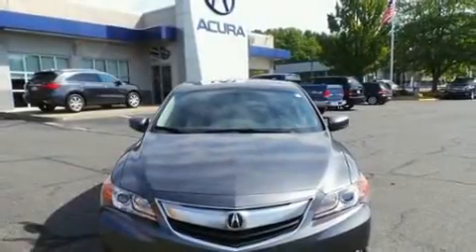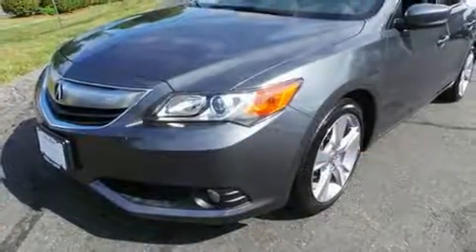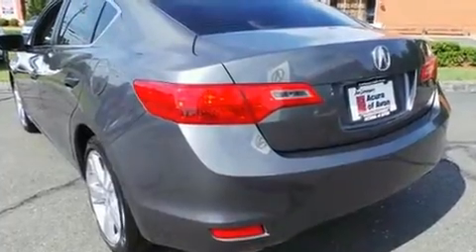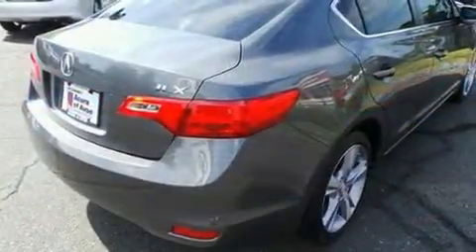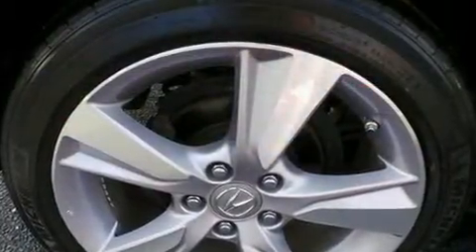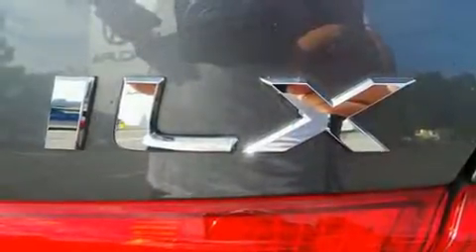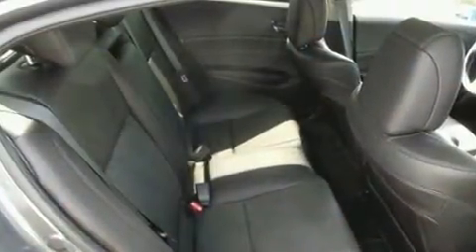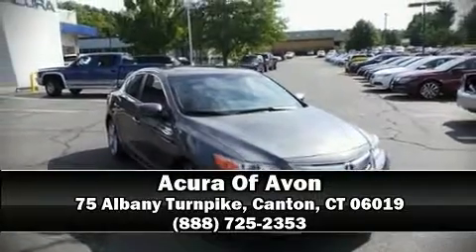2013 Acura ILX 5-Speed Automatic with Premium Package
Here's a great deal on a 2013 Acura ILX. With fewer than 15,000 miles on the odometer, this 4 door sedan prioritizes comfort, safety and convenience. Under the hood you'll find a 4 cylinder engine with more than 150 horsepower, providing a spirited, yet composed ride and drive. Both high fuel economy and flexible performance are assured by the 5 speed automatic transmission. Acura infused the interior with top shelf amenities, such as: leather upholstery, 1-touch window functionality, speed sensitive wipers, an outside temperature display, tilt steering wheel, power door mirrors and heated door mirrors, and remote keyless entry. With high intensity discharge headlights illuminating your path, you'll always appreciate maximum visibility. For drivers who enjoy the natural environment, a power moon roof allows an infusion of fresh air. Premium sound drives 7 speakers, providing you and your passengers a sensational audio experience. Acura ensures the safety and security of its passengers with equipment such as: dual front impact airbags with occupant sensing airbag, head curtain airbags, traction control, brake assist, anti-whiplash front head restraints, a security system, and 4 wheel disc brakes with ABS. Electronic stability control stands out as a technologically savvy innovation, keeping you better connected to the road. This vehicle has achieved Certified Pre-Owned status, by passing Acura's comprehensive certification process, including a 150-point inspection! We pride ourselves in consistently exceeding our customer's expectations. Stop by our dealership or give us a call for more information.